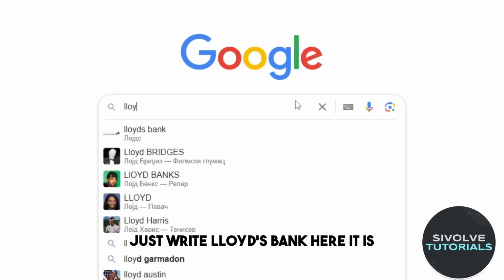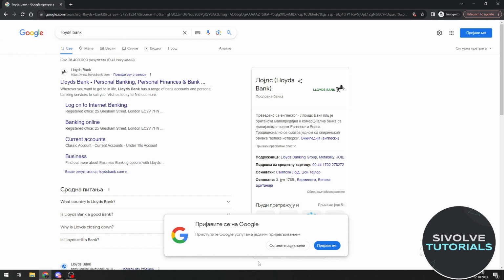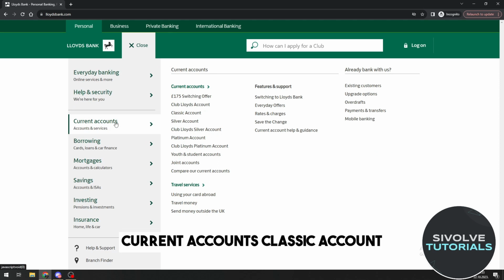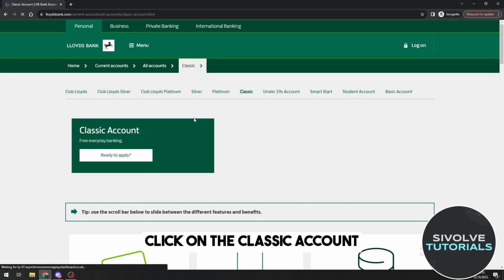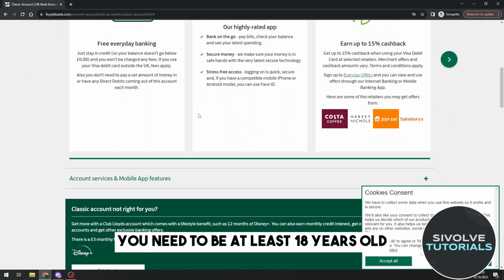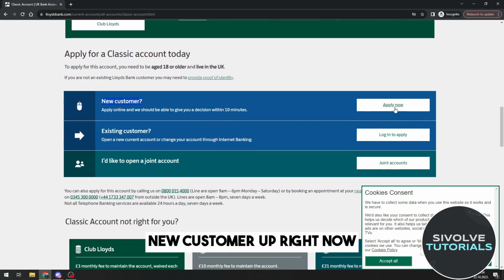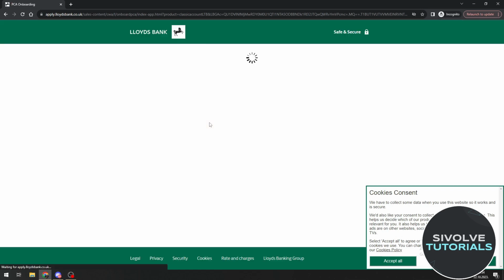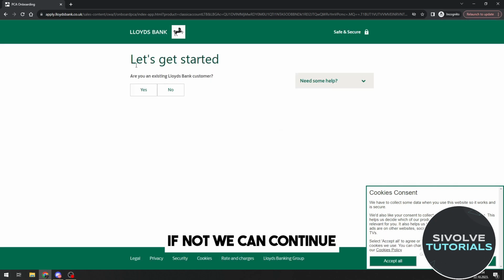How to open Lloyds bank account 2023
Today I am showing you how to open Lloyds bank account.